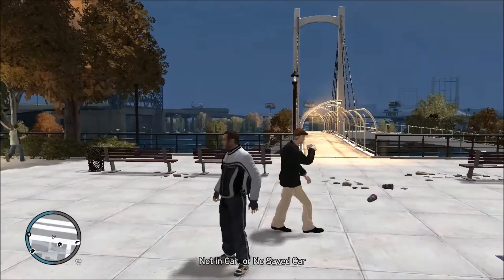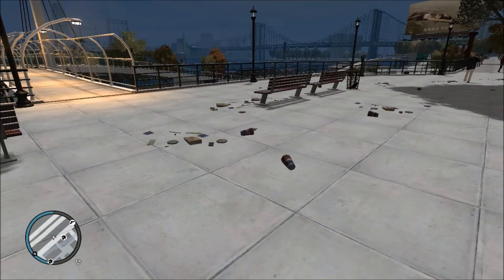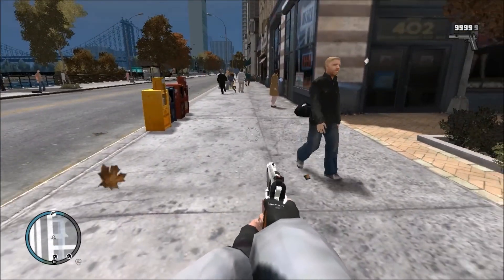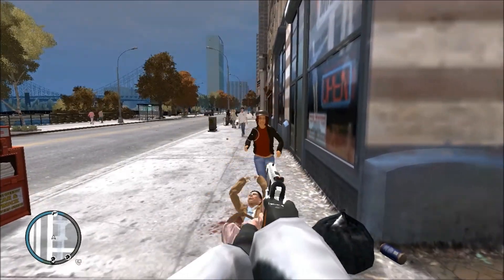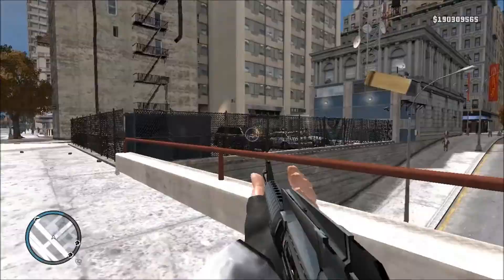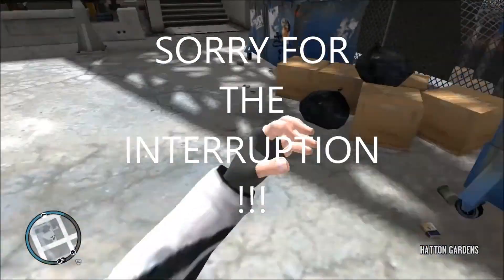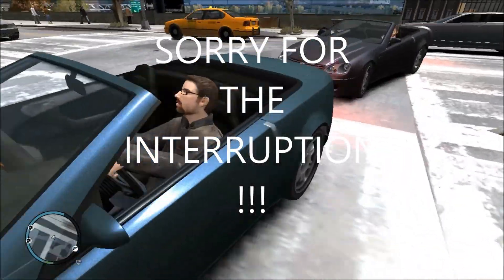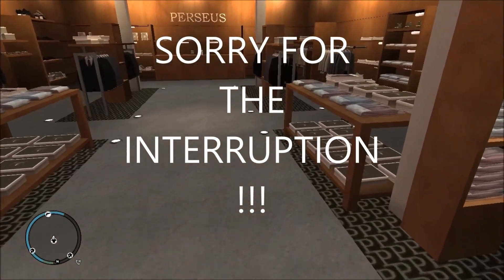GTA: THE FPS - Grand Theft Auto IV Mods: First Person View Mod (1080p HD)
Today in the GTA world I show off a very awesome, yet simple to install mod called the First Person View Mod!